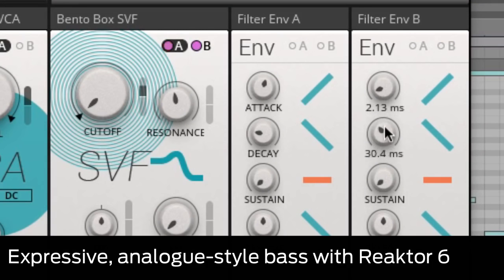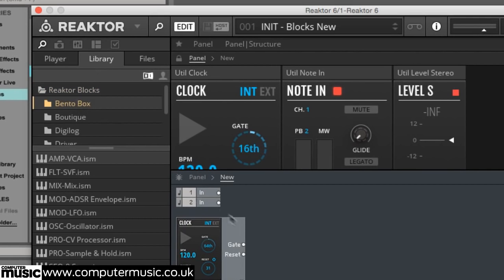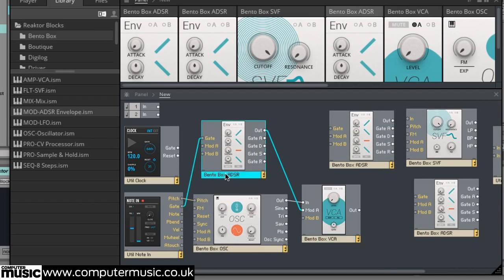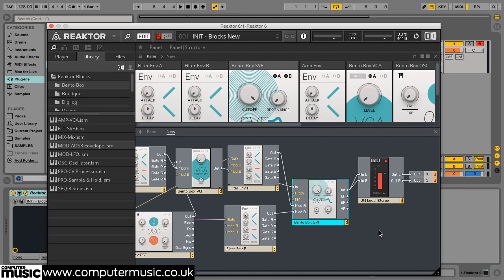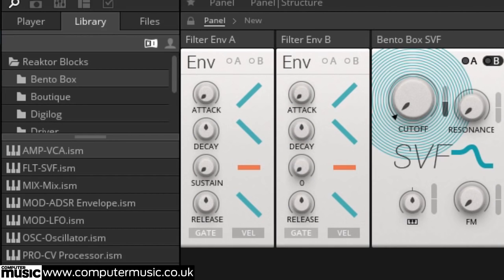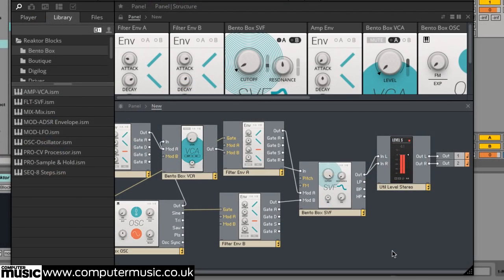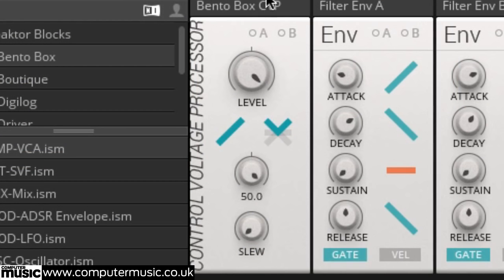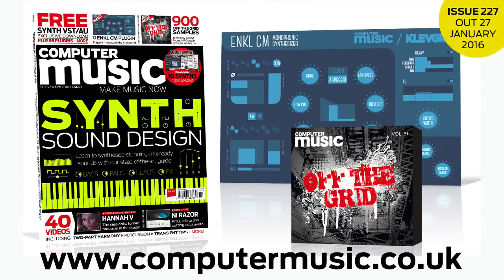Expressive, analogue style bass with Reaktor 6 - 2 of 12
Build your best patches ever with SYNTH SOUND DESIGN - our bass, pad, lead and FX design boot camp. Get the rest of the tutorials in CM227